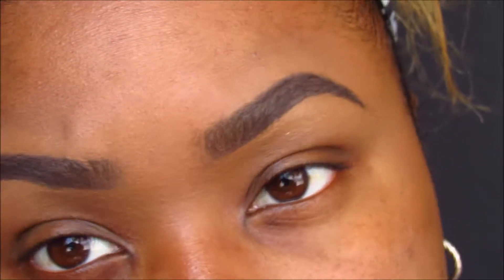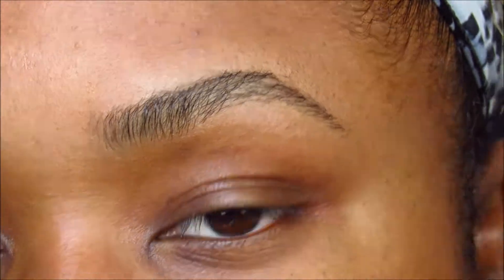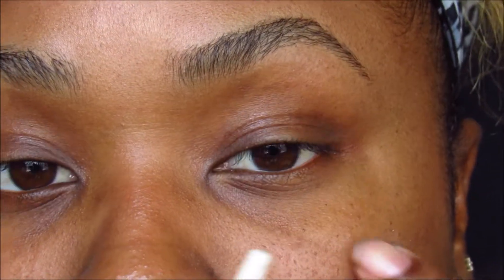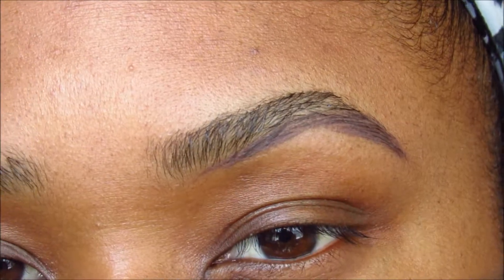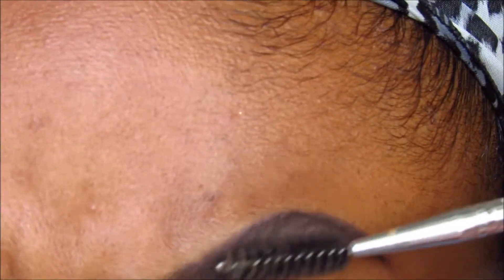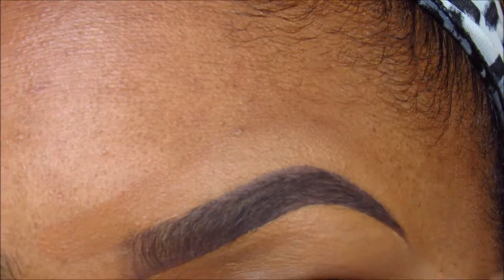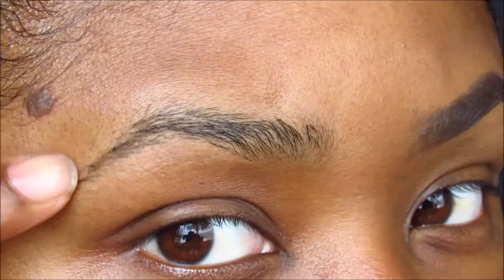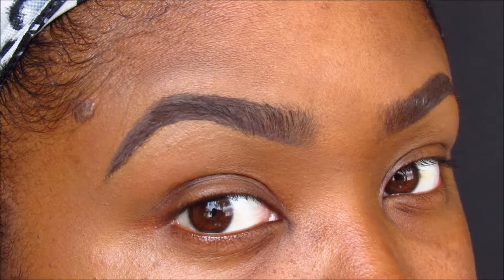THE PERFECT EYEBROW TUTORIAL| EASY TO FOLLOW| Nina Celeste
ELF cream eyeliner in coffee
MAC prolong wear concealer in NC45
Milani Conceal and Perfect Foundation in Toffee
All brushes from Crown Brush

Go read my blog ninaceleste.com to learn more about this video and the products mentioned